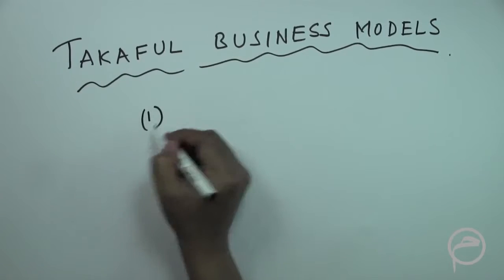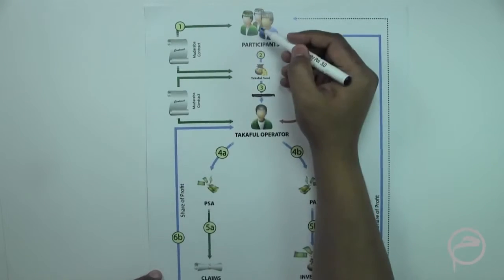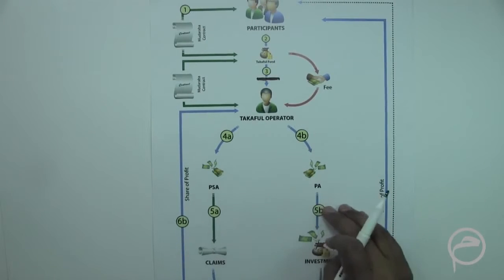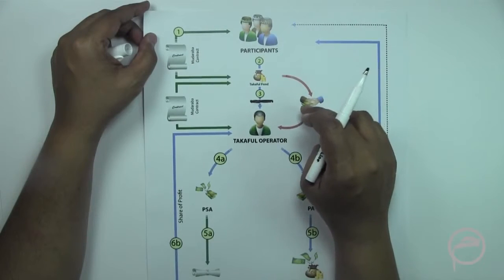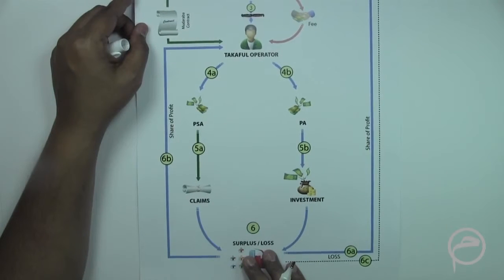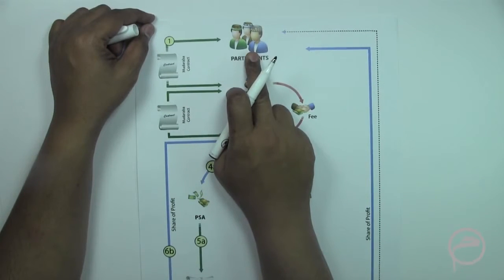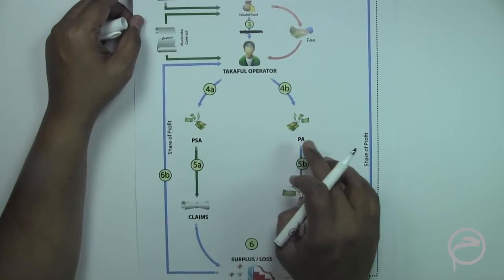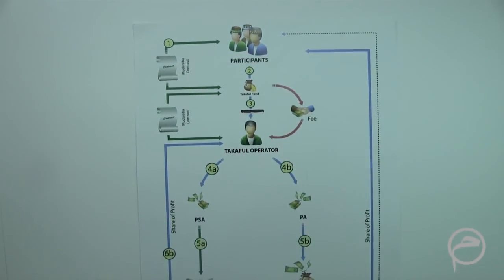Takaful Business Mudaraba Lesson 5